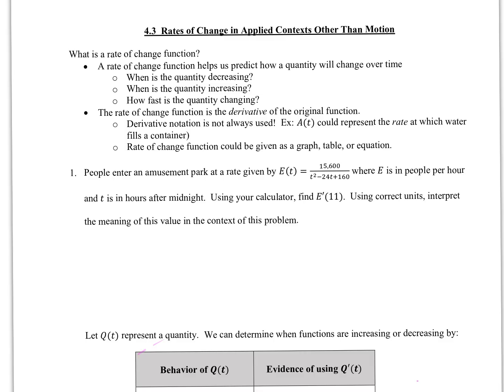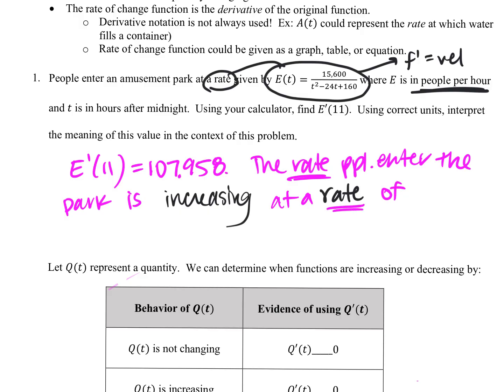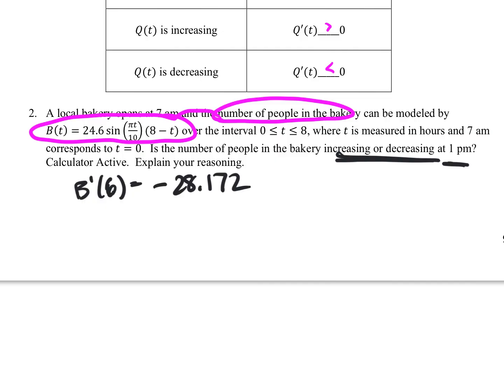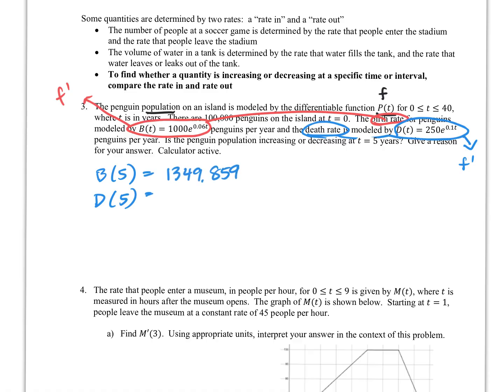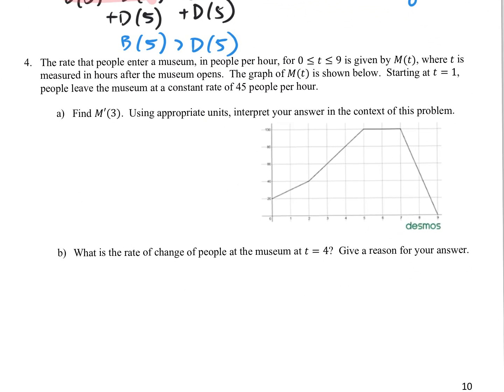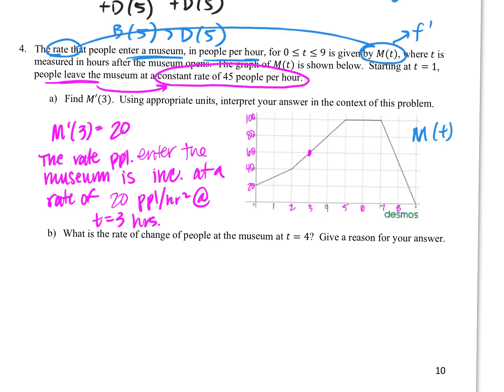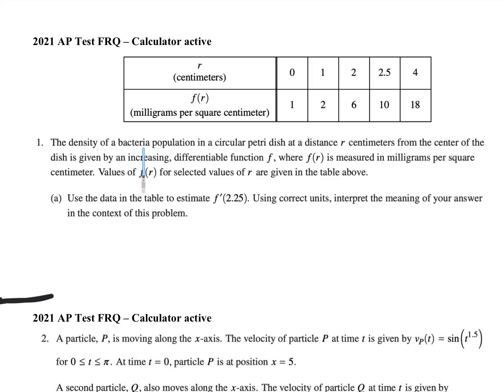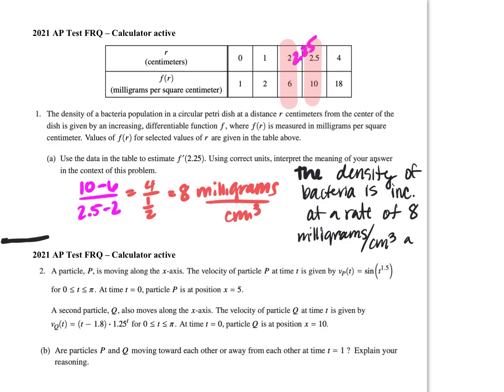November 10, 2025